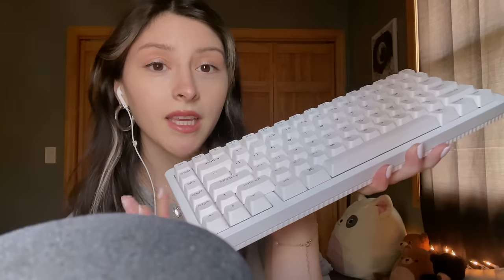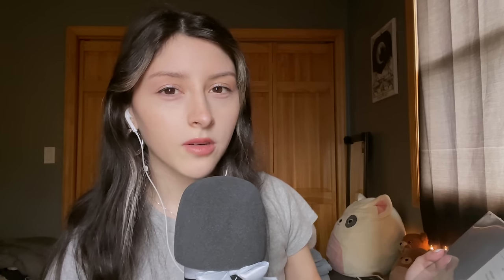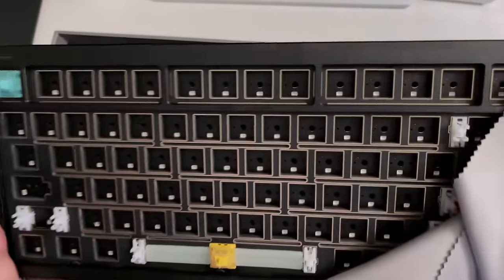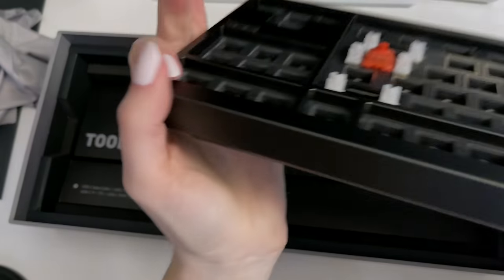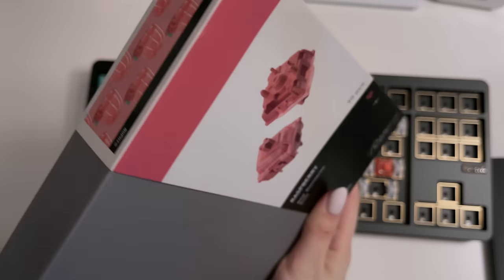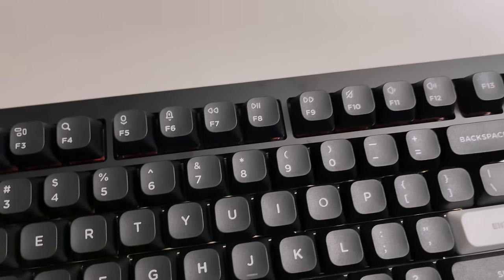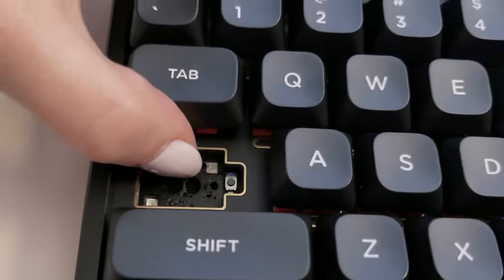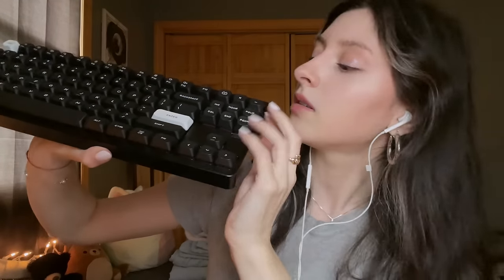ASMR RELAXING KEYBOARD REVIEW ⌨️💠 unboxing the NuPhy gem80 keyboard kit, switches, typing ~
hi! thank you @nuphystudio  so much💠💎💠 for sending me their new gem80 kit , raspberry switches, & keycaps to review all together!! i love their products & the gem80 is now my current work from home keyboard in my setup ~ very pleased! 🤍 if you wanna get your own, or halo75, switches, etc, use my affiliate code “skye” for a discount ~ & i get commission as well :) 🤍 if you wanna support! thanks so much for watching, this was so fun to edit together & the keyboard typing was beyond soothing to do hehe ~ def cheered me up making this vid ^_^ love you!

0:00 nuphy packages intro ~
0:27 intro :) & explaining stuff ~
4:48 keyboard kit unboxing
10:55 raspberry switches unboxing/setup
12:16 keycap unboxing/setup
13:09 typing
15:28 review on the gem80 & details :)

💛 my newest lego fortnite video up now on

sending you so much love 🌙 stay healthy & safe, good night 🤍

💤 end card art by @shannon.sullivan.art on insta